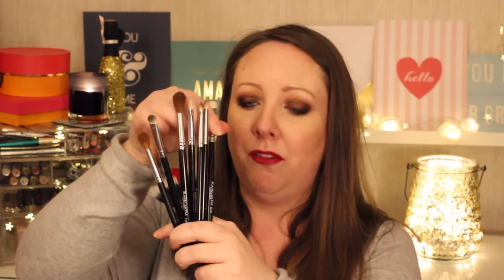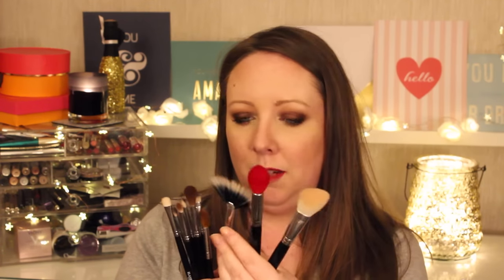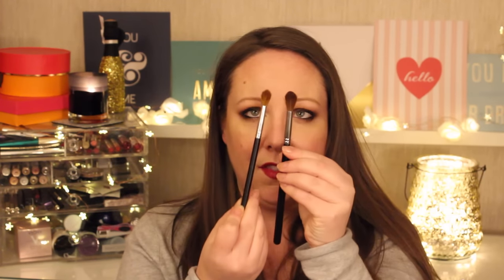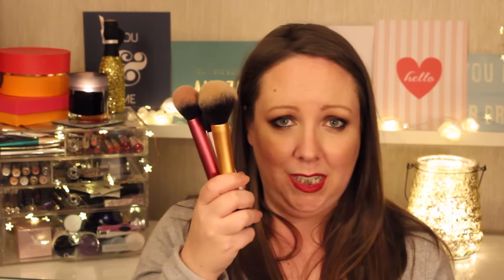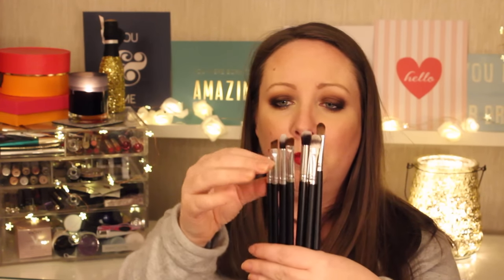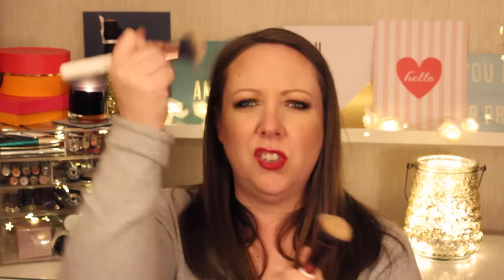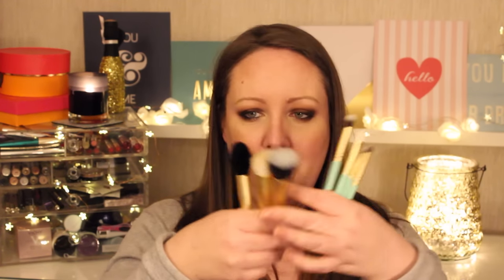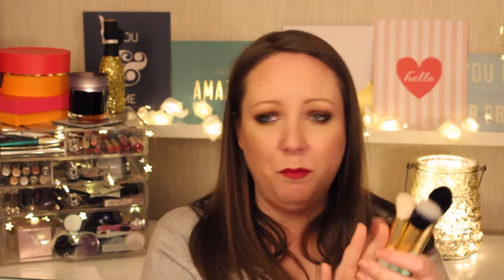Favourite makeup brushes & new additions! Lovely Girlie Bits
- lovelygirlybits
- robo_jojo

Nimabrush The Starter Set 3: The Girls On Tour €55